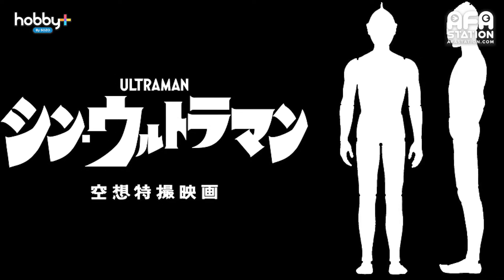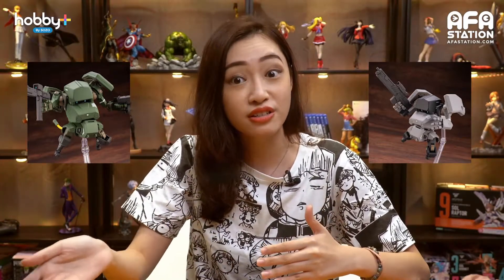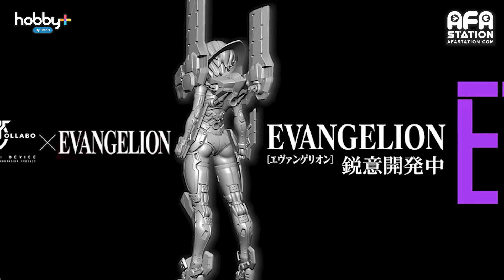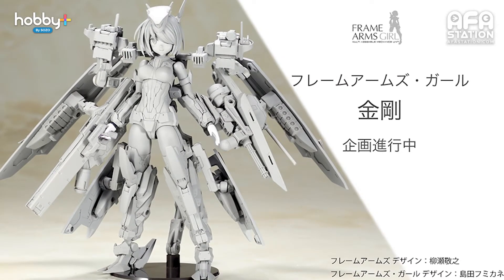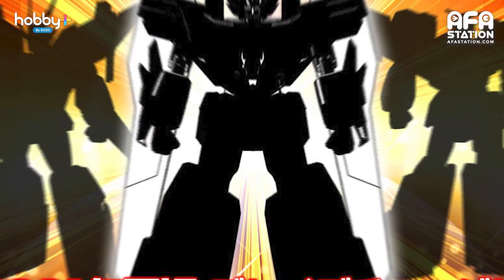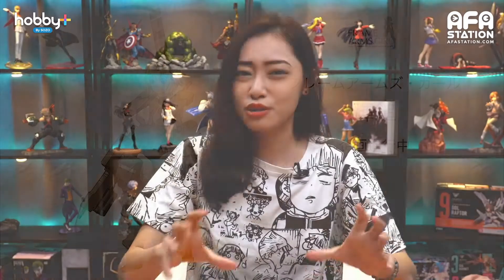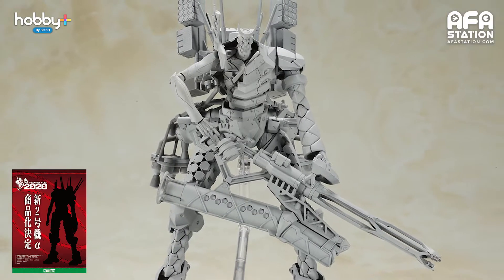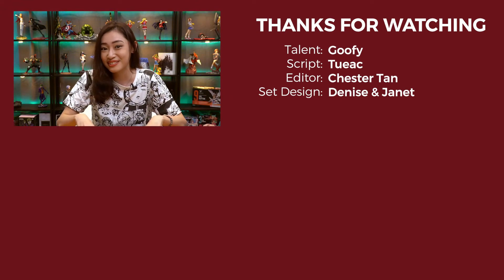Quick look at Kotobukiya's Shizuoka Hobby Show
Shizuoka Hobby Show 2021, the physical event was held on the 13th and 14th of May in Shizuoka, but due to the current situation, the event became a traders' only event with big names like Bandai and Kotobukiya pulling out from the exhibition due to the greater health risk.

Kotobukiya then posted the products they would be showcasing at the event, online via their Facebook and Twitter accounts. Consisting of 10 different products groups like Megami Device, Frame Arms, Frames Arns Girl, JGSDF and more.

In this episode, we took a quick look at the items announced!

Shin Ultraman,
MARUTTOYS series - NOSERU,
JGSDF Type 07-Ⅲ Tank Nacchin,
FrameArms Jinrai and HexaGear Aerial Fighter Woodpecker,
Megami Device BULLET KNIGHTS EXECUTIONER BRIDE,
Megami Device BULLET KNIGHTS EXORCIST WIDOW,
Megami Device Susanoo,
Megami Device エヴァンゲリオン初号機 EVA-01 Collab,
Evangelion Production Model-New 02 Alpha (JA-02 Body Assembly Cannibalized)